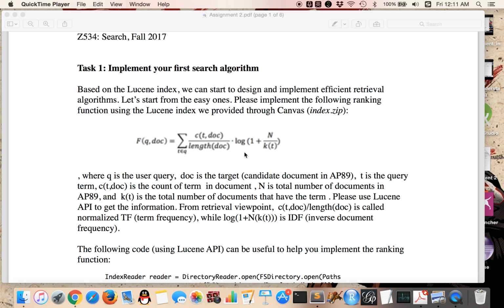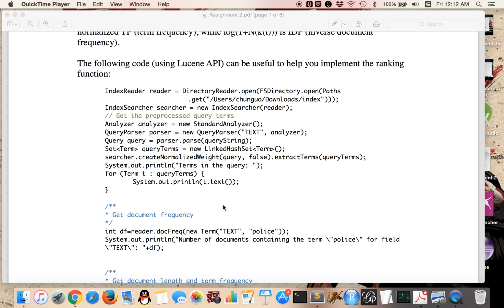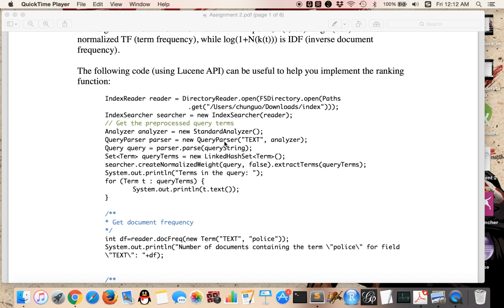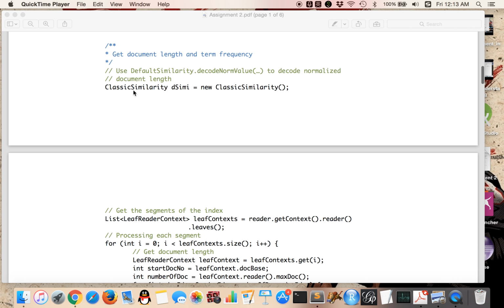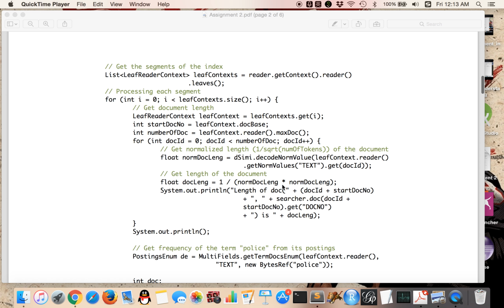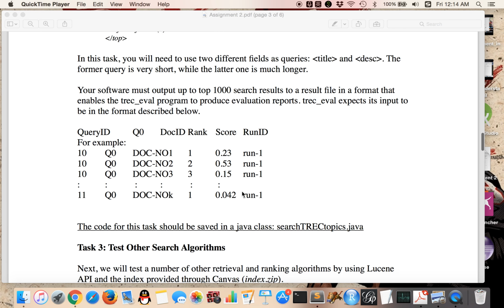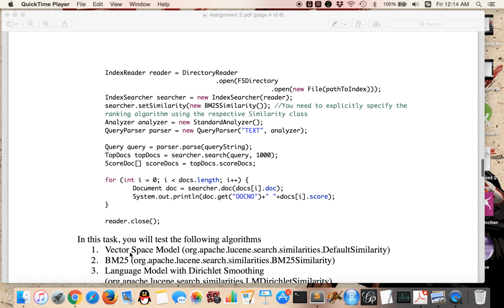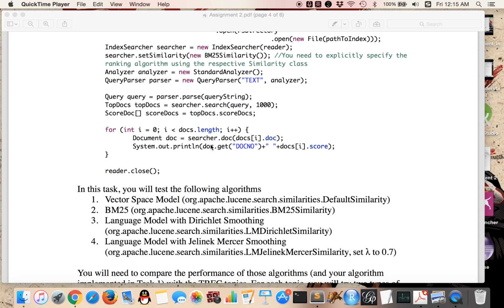3 code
Z534 Lab for assignment 2